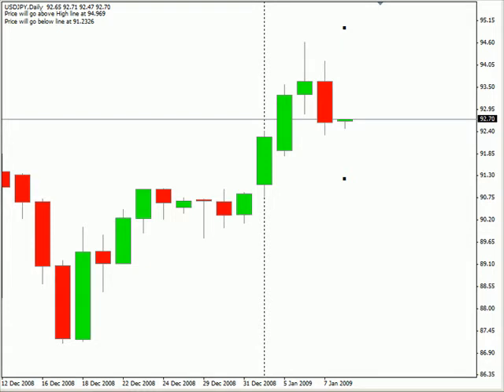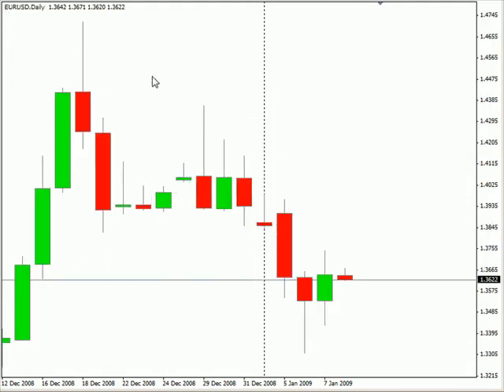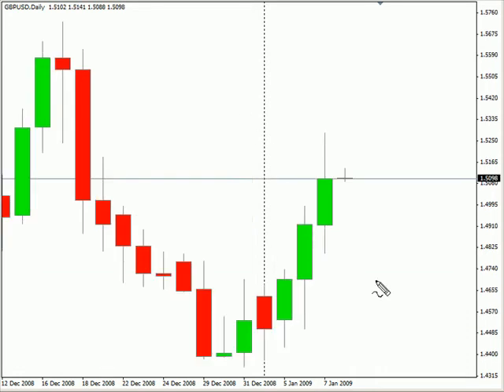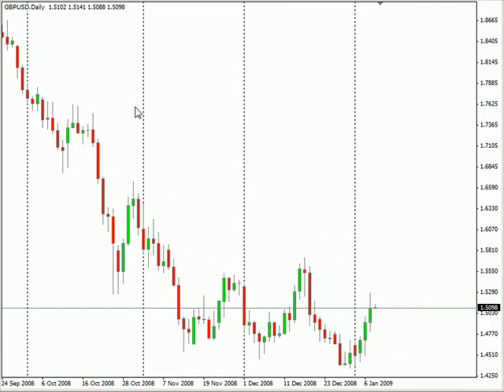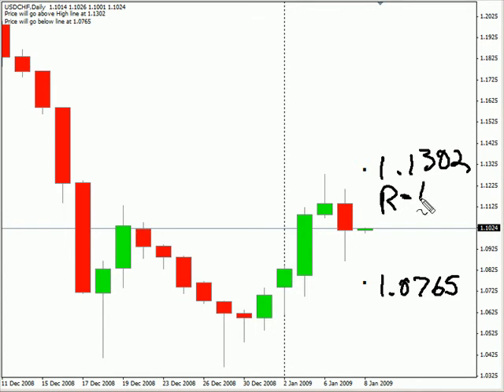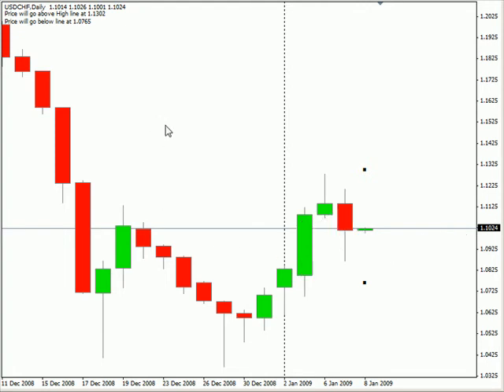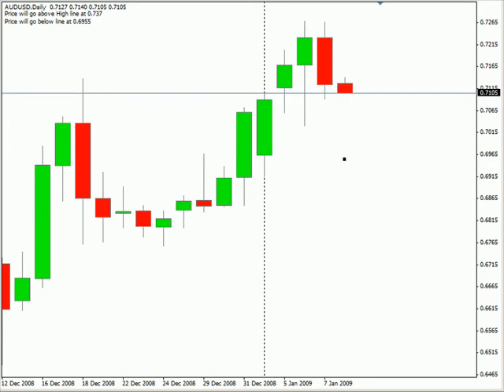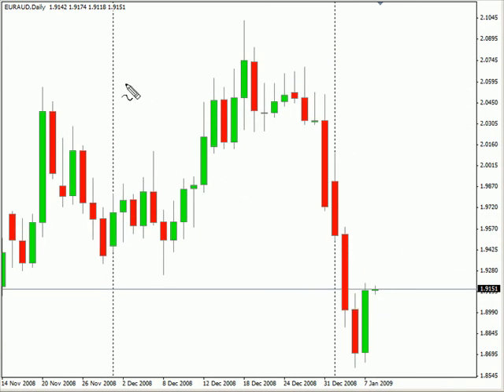Inside Bar Trade...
There is an inside bar in the AUD/USD that was created at the end of this session. I'm looking for +62 pip profit from this one...